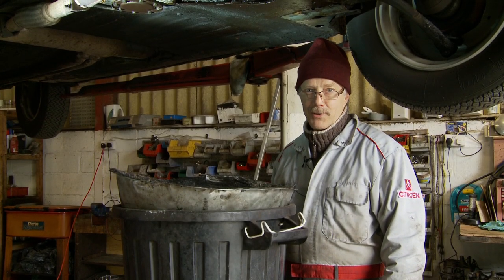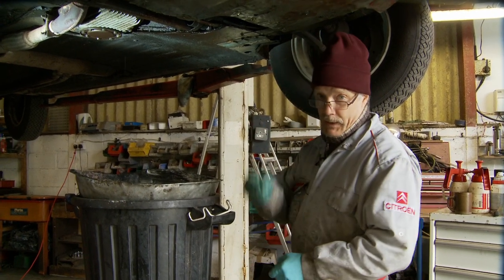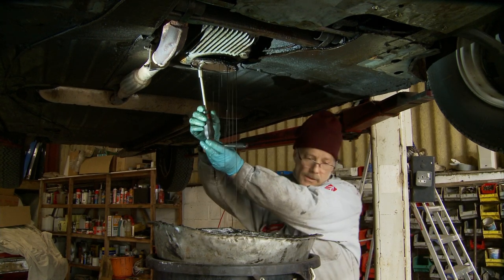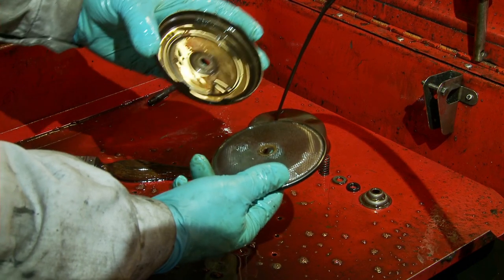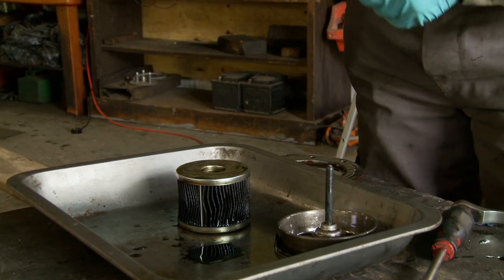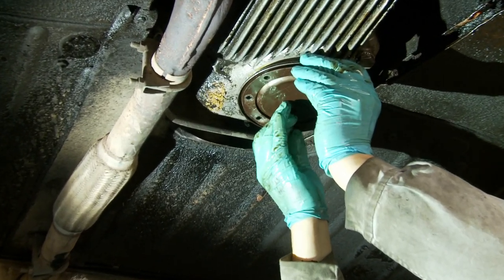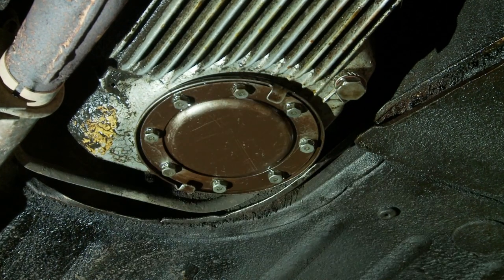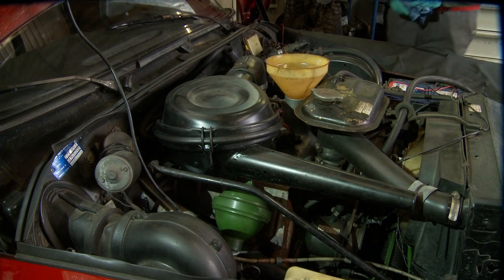Oil and Oil Filter Change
A routine service task, this is how to change the oil and oil filter.

You'll need 5 litres or 8.8 pints of fresh oil to refill after a filter change.